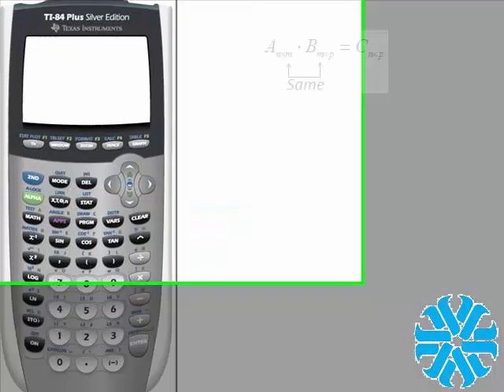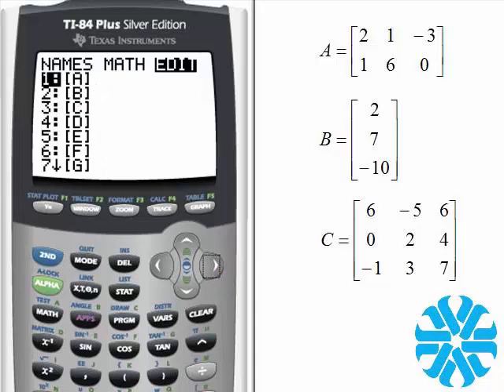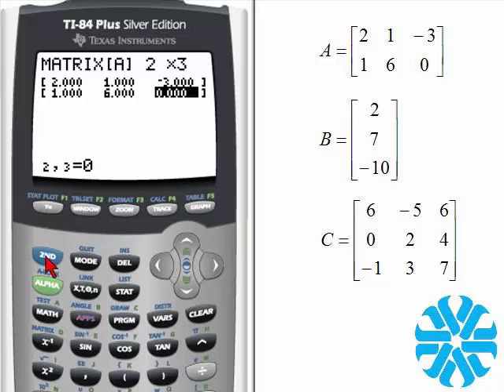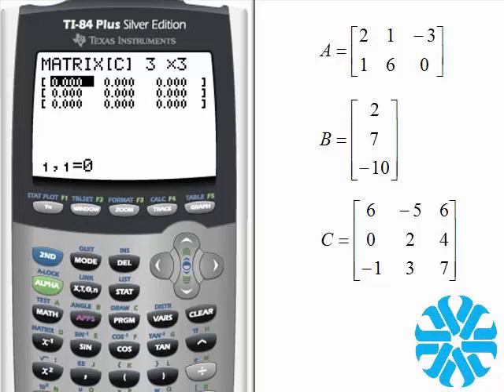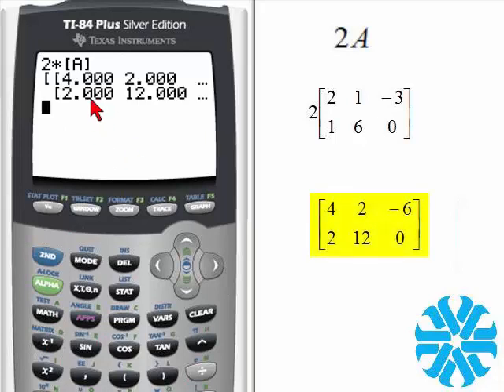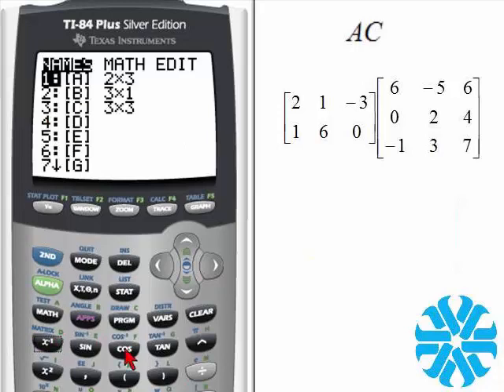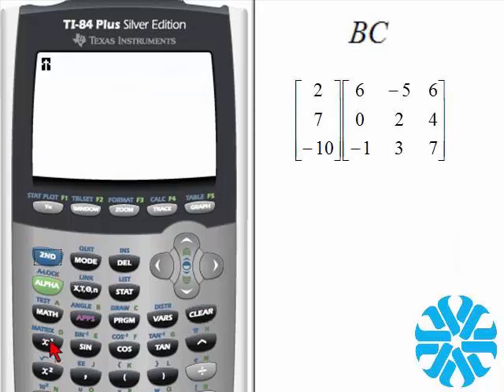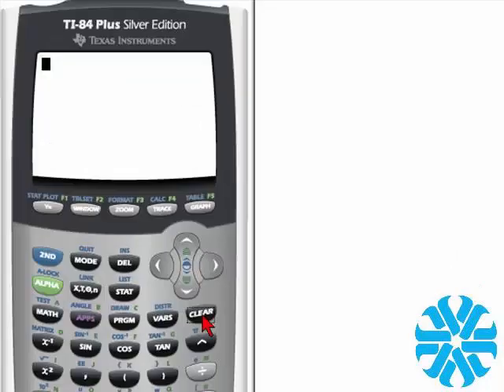TI 83/84 Series: Matrix Multiplication